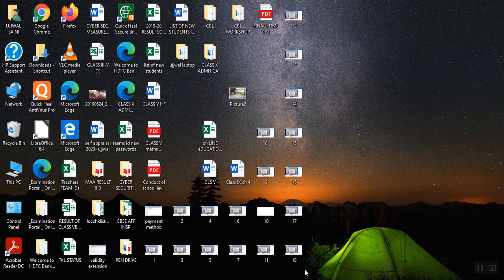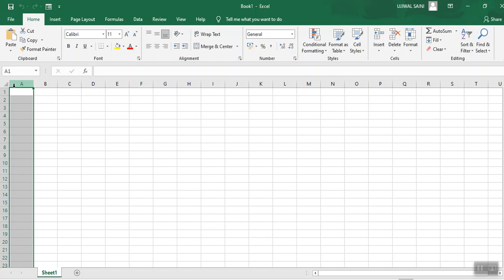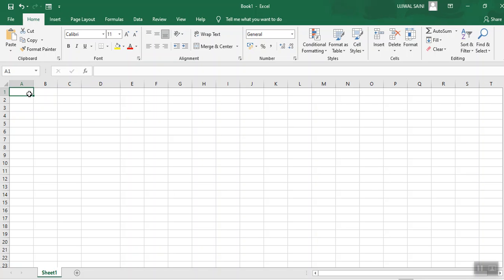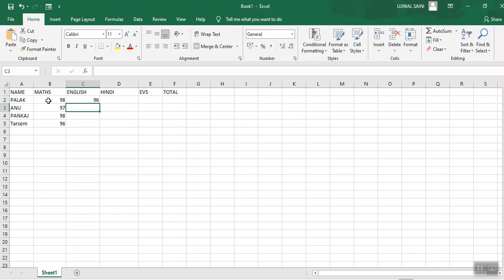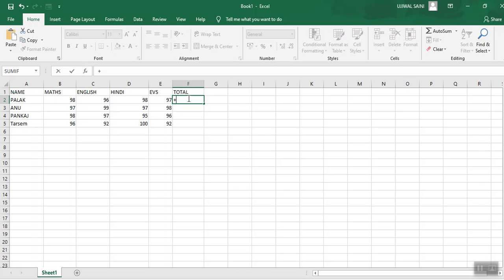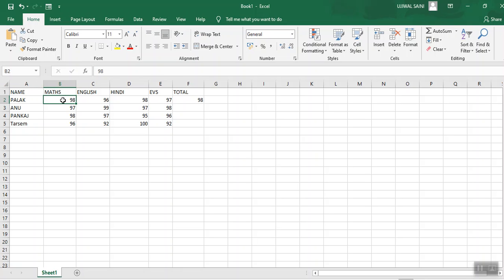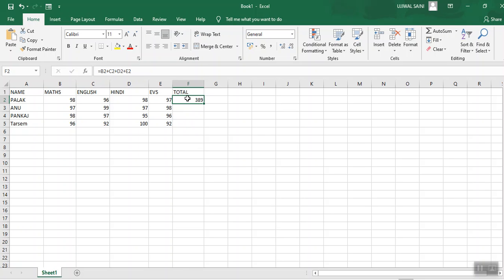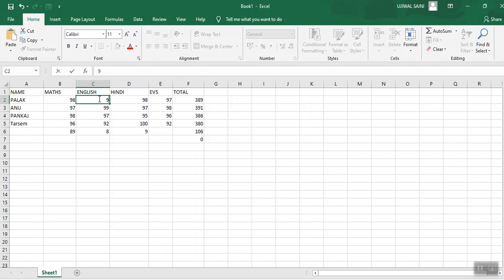Microsoft Excel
Class V